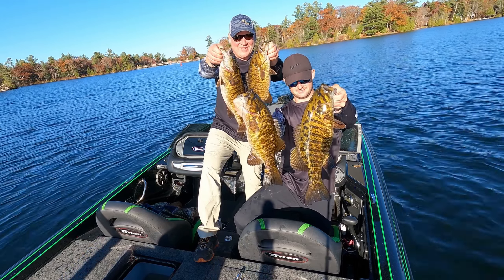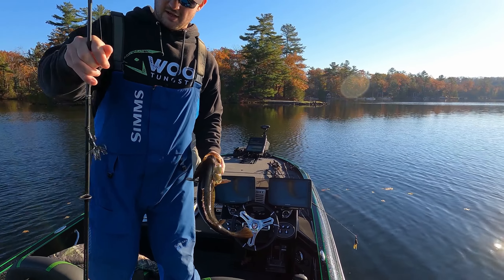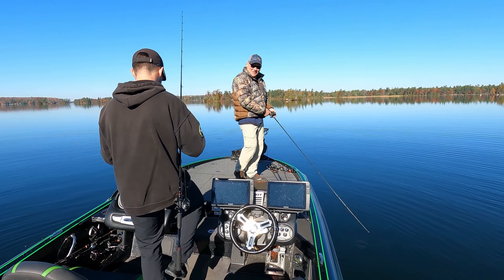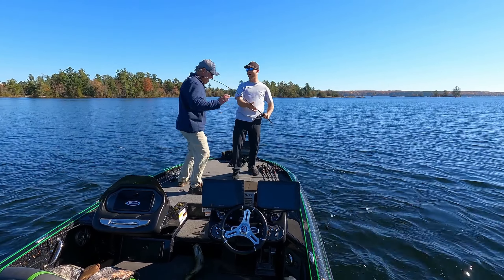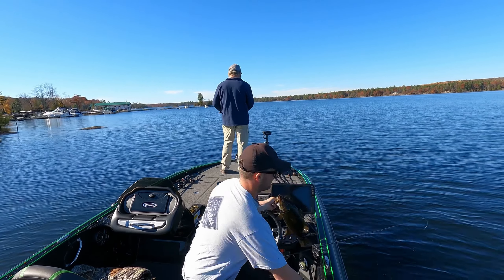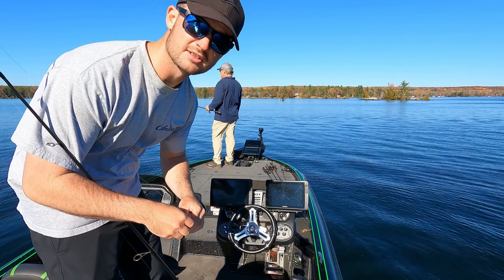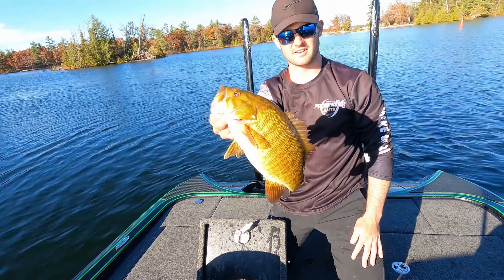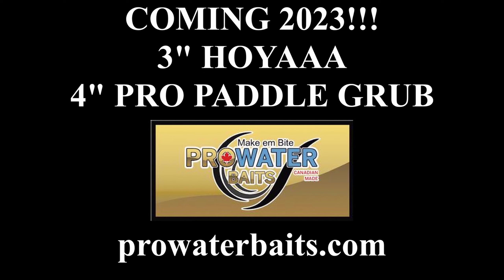FALL SMALLMOUTH BEATDOWN - WITH NEW UNRELEASED 2023 PROWATERBAITS!!!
ProWaterBaits owner Vic Morris and I set out on a beautiful fall day to test brand new 2023 custom ProWaterBaits and wow did they ever work!